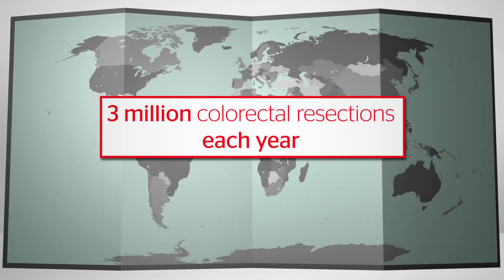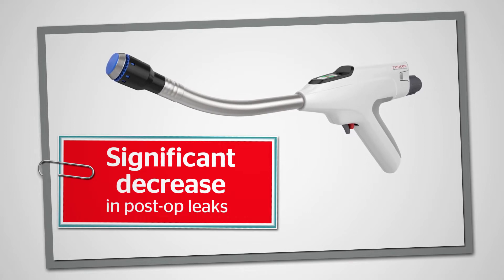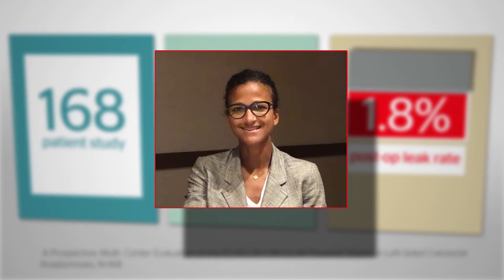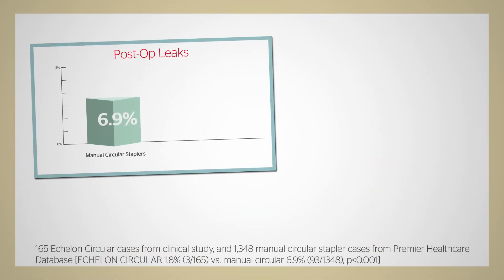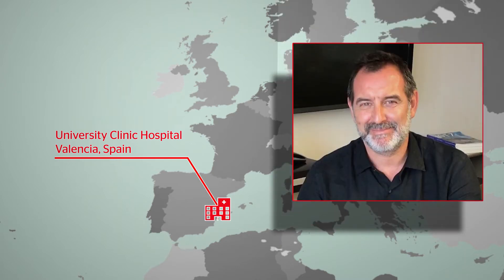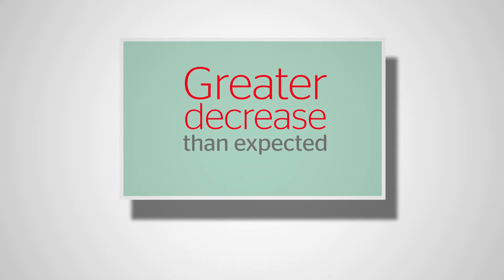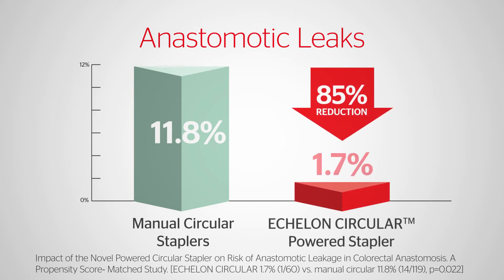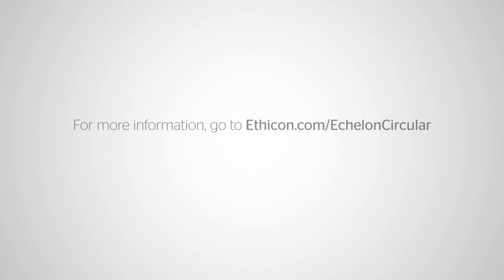ECHELON CIRCULAR Powered Stapler Evidence Overview | Ethicon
Overview of recent clinical study results of the ECHELON CIRCULAR Powered Stapler.

This video from Ethicon demonstrates the evidence behind ECHELON CIRCULAR efficacy.

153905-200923